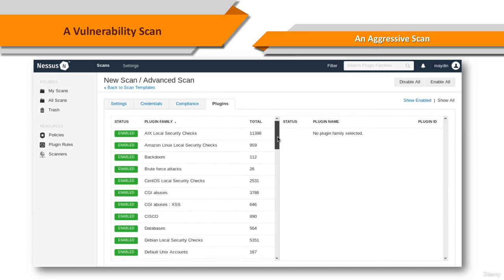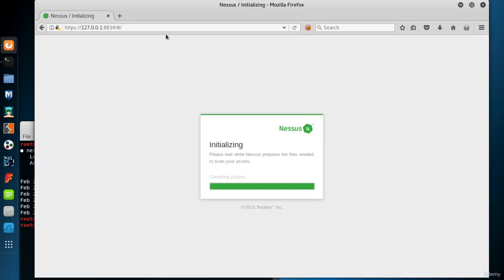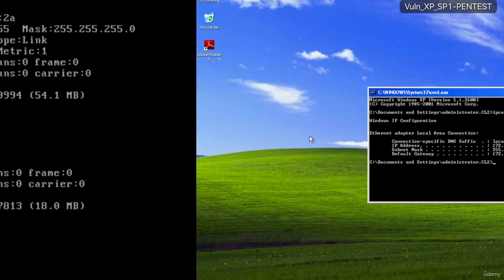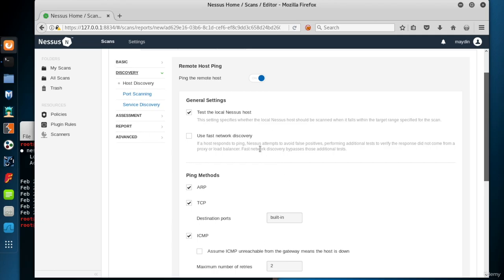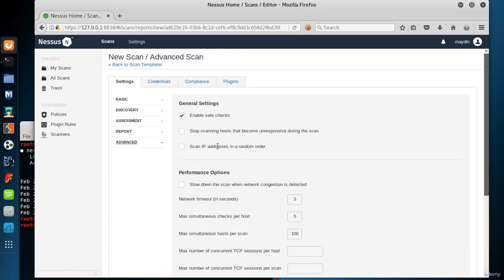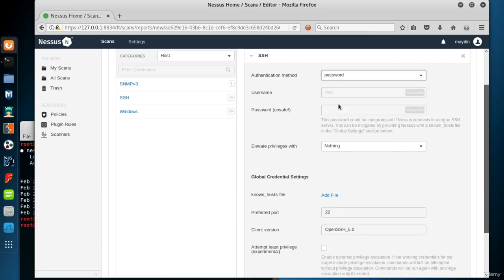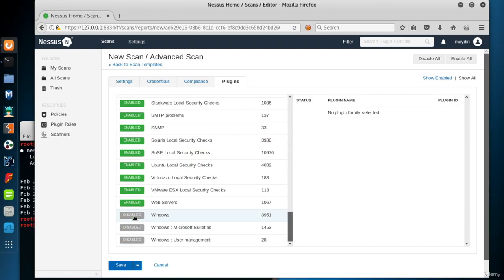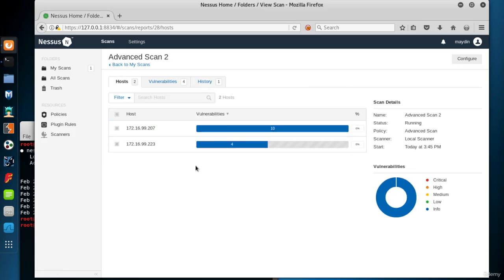CompTIA Pentest+ | 5. Vulnerability Scan and Introduction to Nessus | 7. An Aggressive Scan